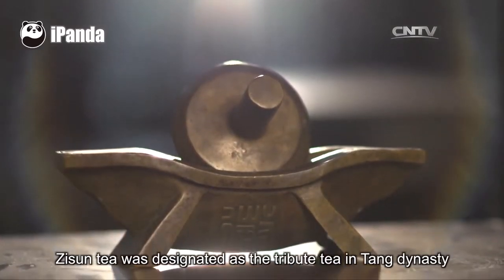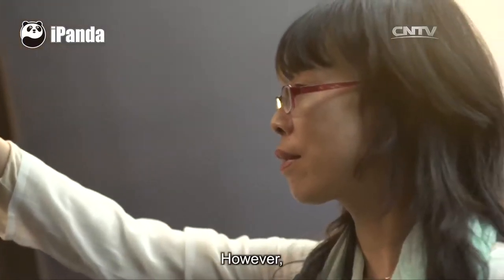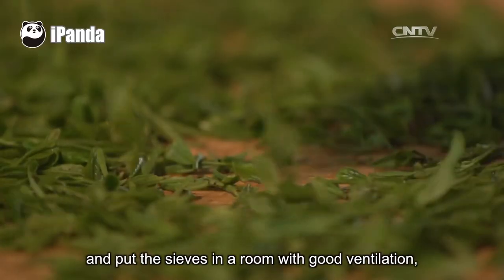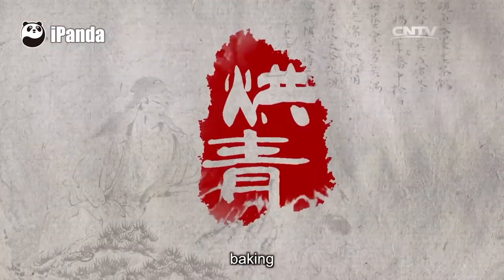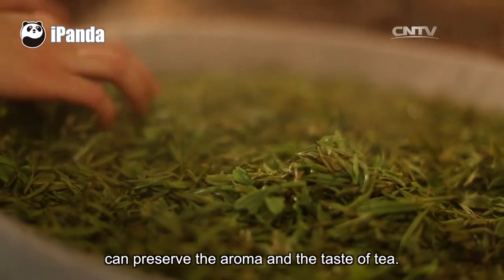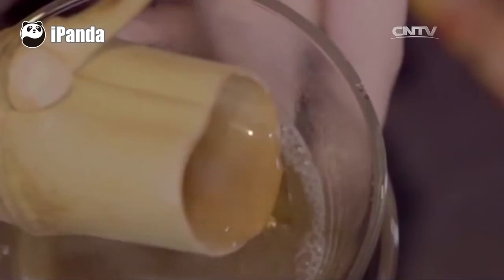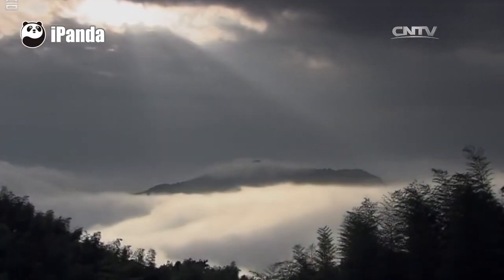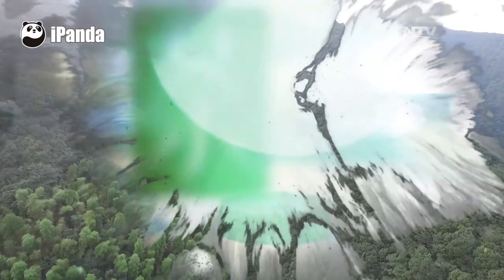Chinese Arts and Crafts: Zisun Tea Cakes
Zisun tea is produced in the area around the Guzhu Mountain of Changxing county, Zhejiang province. Since the Tang Dynasty, Zisun tea had been paid to the imperial family as tribute continuously for 876 years.  Among all the tribute tea, it has been acknowledged with the longest history, the best quality and the largest production scale. So what secrets does the Zisun tea have through the thousand of years?